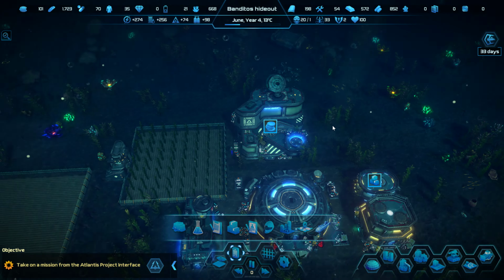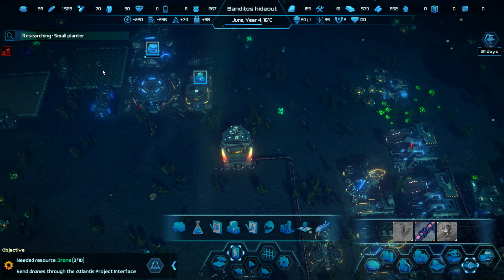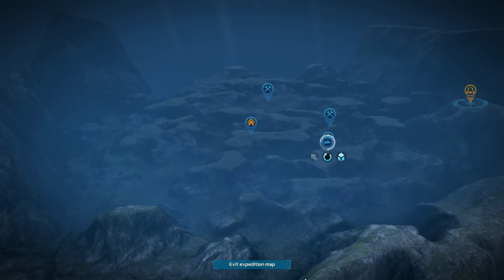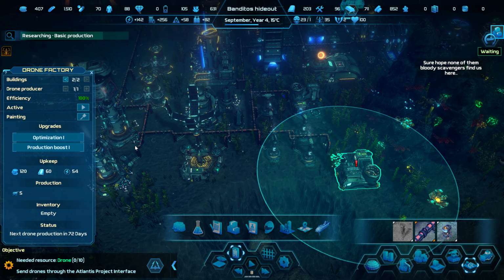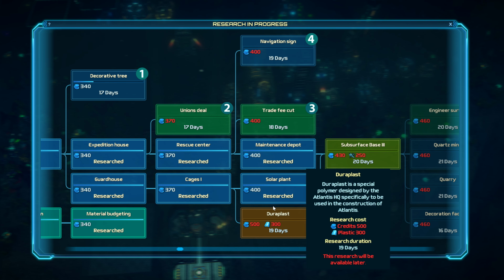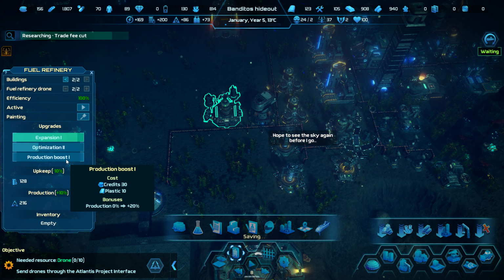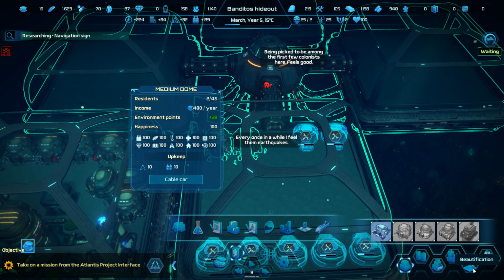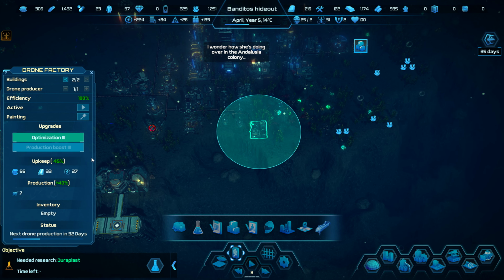Lost All Our Drones To The Atlantis Project In Aquatico E5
After the last major update, I thought it would be a good idea Todo a new play through.